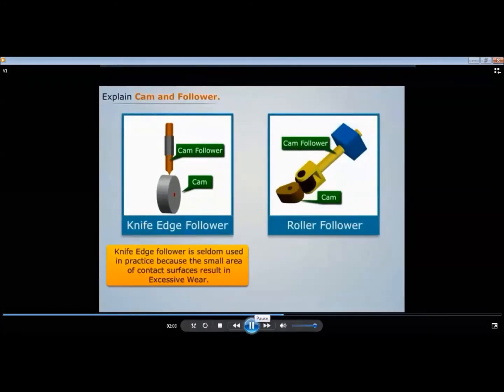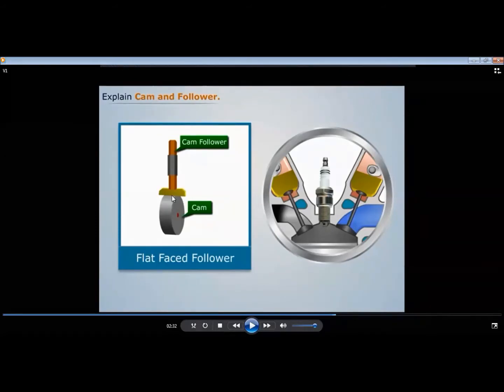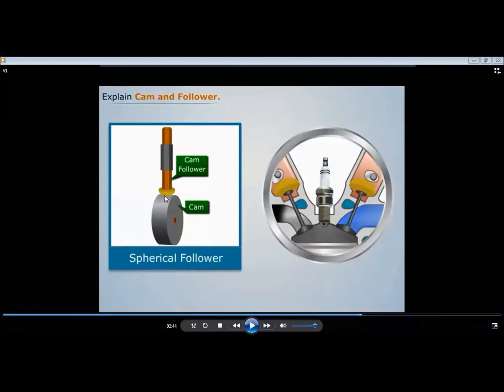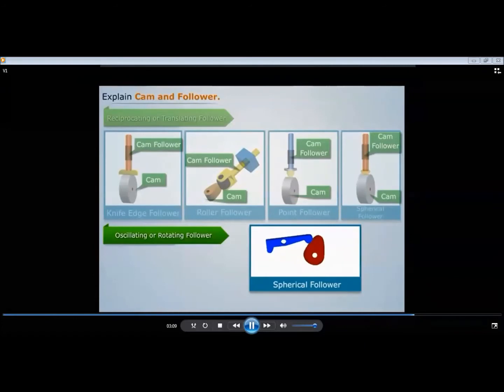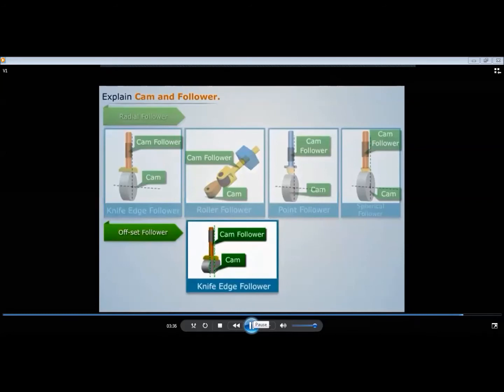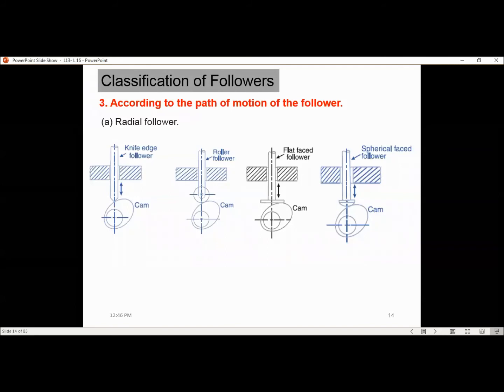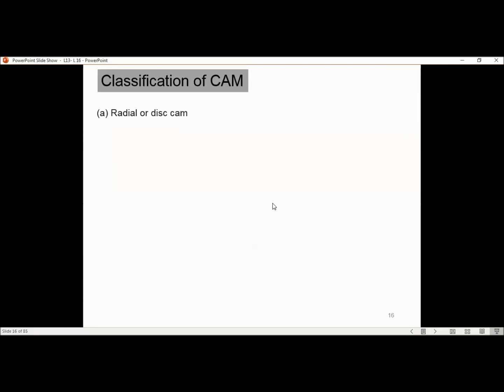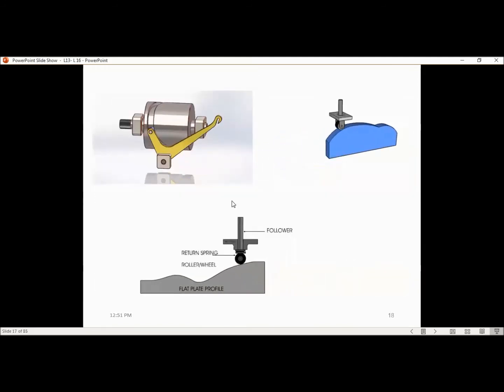31st August 2020 @ Cam Follower Nomenclature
Cam Follower Nomenclature